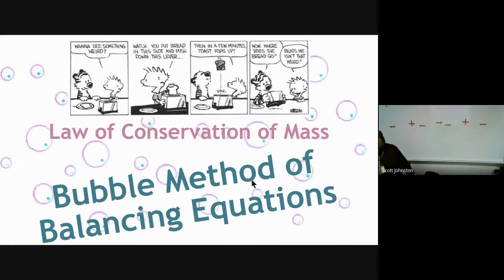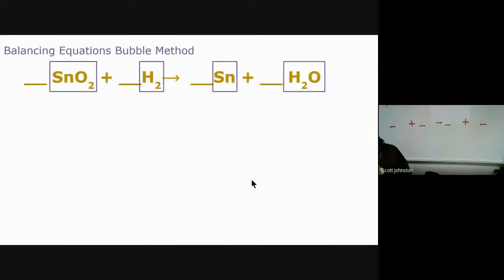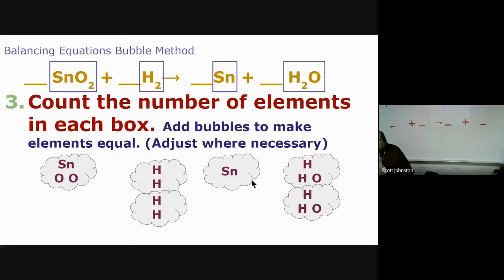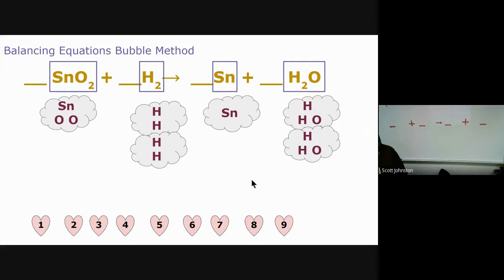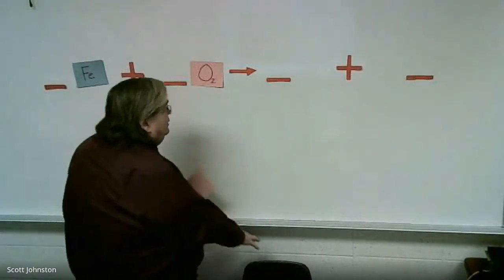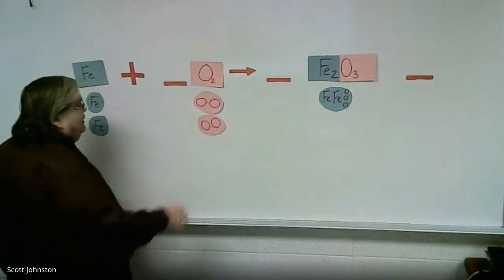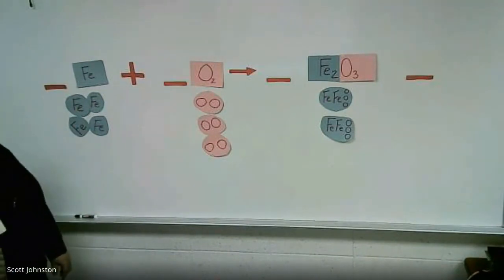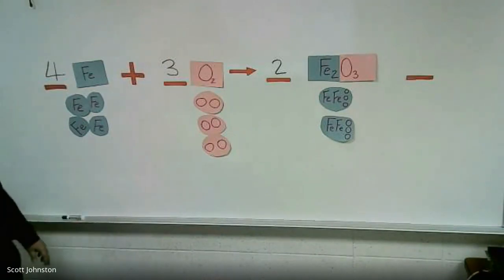Bubble Method of Balancing Chemical Equations